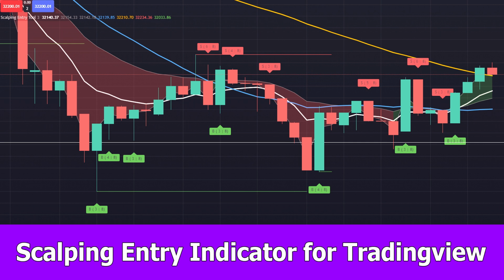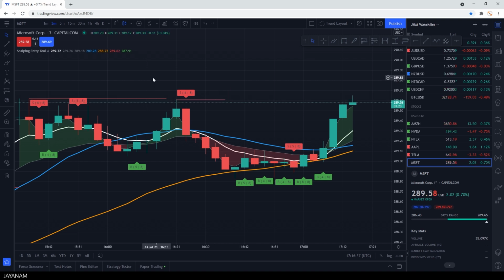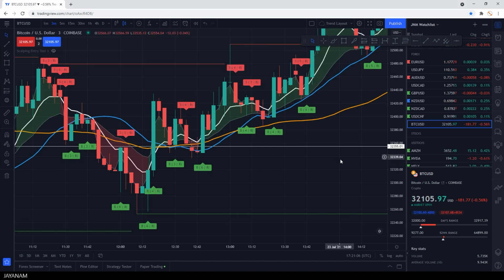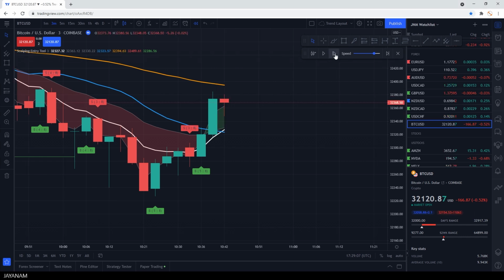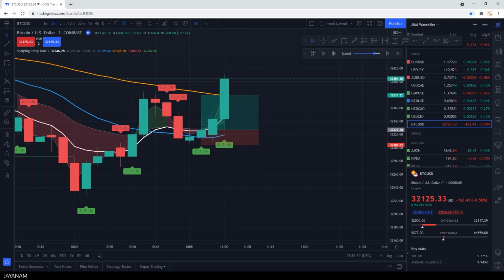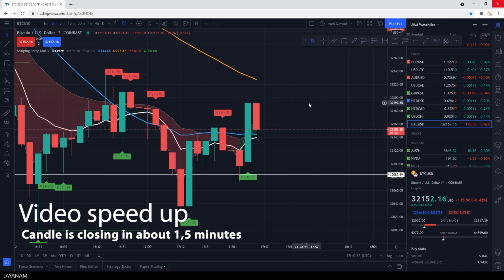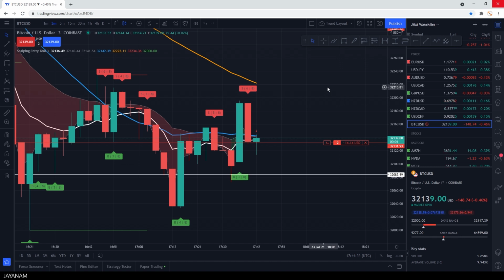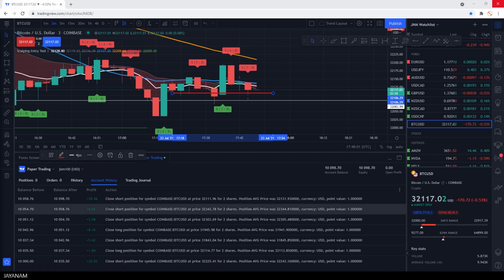Scalping Entry Indicator Tradingview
This is a new scalping indicator for Tradingview that I created with pine script. I use this on the 3 and 5 minutes chart. In this video I show how to scalp the Bitcoin using the inidcator. I also take a live paper trade, so that you see the indicator in action.

These are my indicators on Tradingview, I made them available for free now:

Then just drop me a line with your Tradingview name and I will grant you access to the indicators and add a role for your on my discord, where we cann discuss and talk about trading and the indicators.

The indicator takes stochastics and momentum into acount for calculations ,next step will be to evaluate volume.